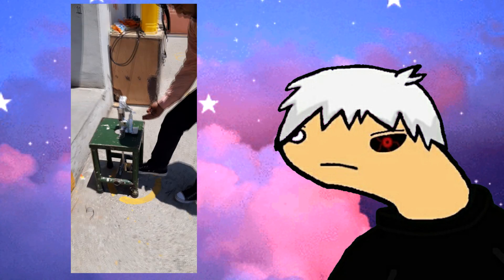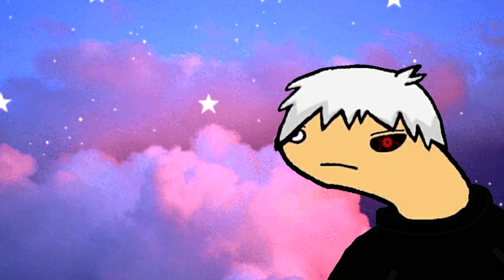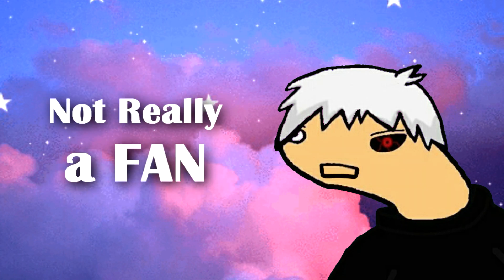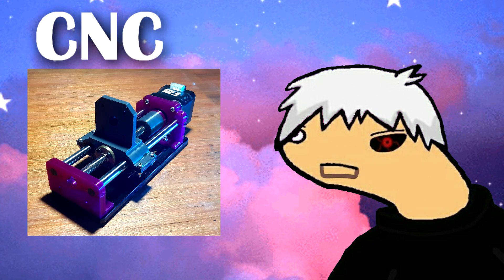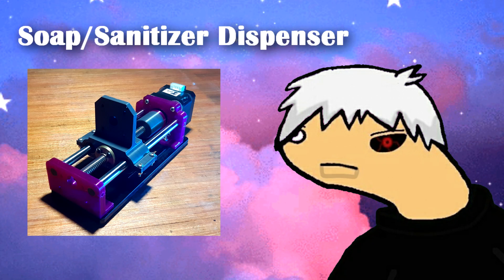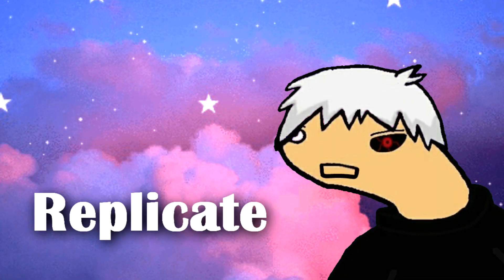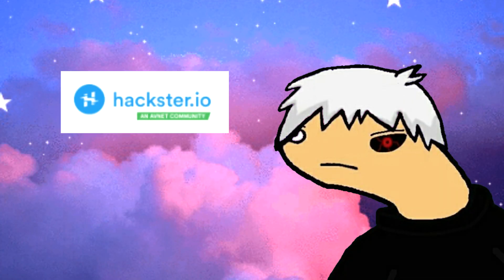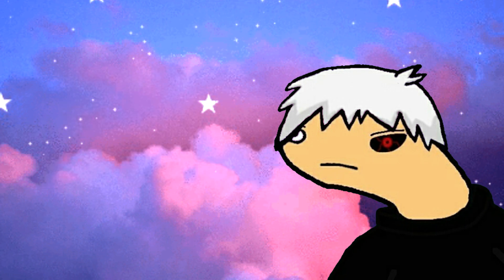Automatic Soap/Sanitizer Dispenser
Ultrasonic and CNC linear Rail Based Soap/Sanitizer Dispenser to Fight Corona Virus. (not literally)

get code and other stuff from here.